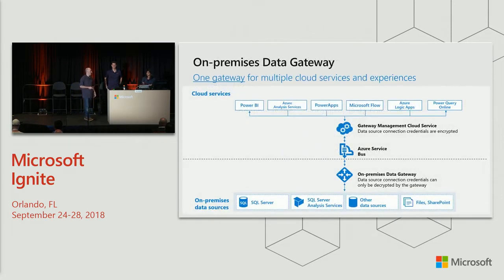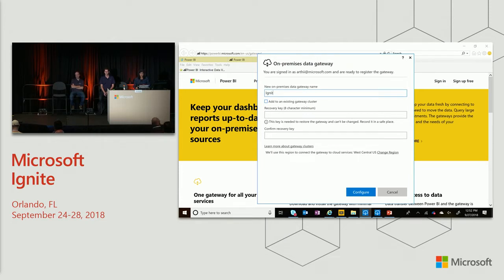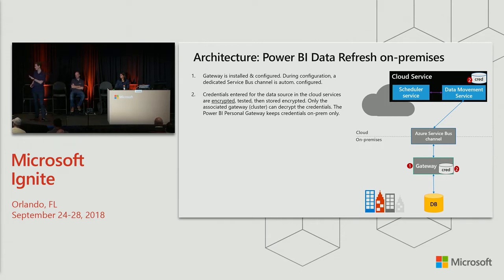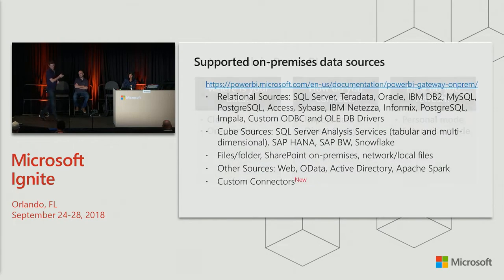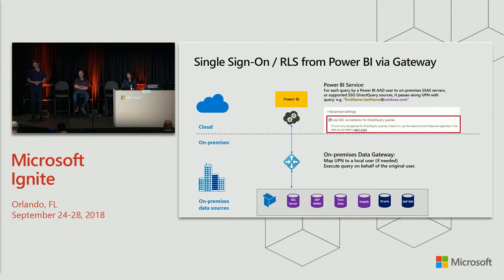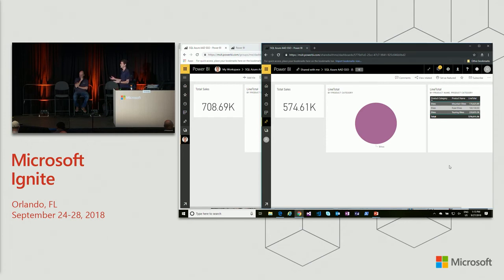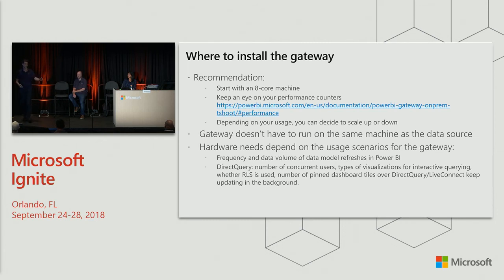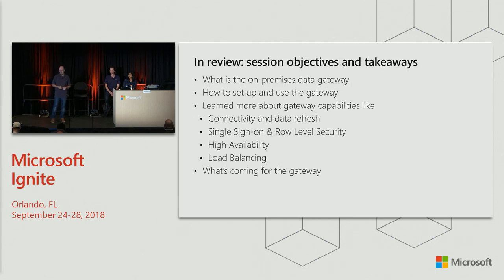Microsoft Power BI Flow and PowerApps: Connecting to data using the on-premises data - BRK3077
The on-premises data gateway enables hybrid connectivity to on-premises data sources from a wide range of Microsoft services, including Power BI, PowerApps, Logic Apps, Microsoft Flow, Azure Analysis Services and Power Query Online. In this session we will provide an overview of the on-premises data gateway and tips and tricks for how to effectively use, troubleshoot and manage your gateways. We will also show demos of recently released Gateway capabilities as well as a sneak preview of features coming over the next few months.